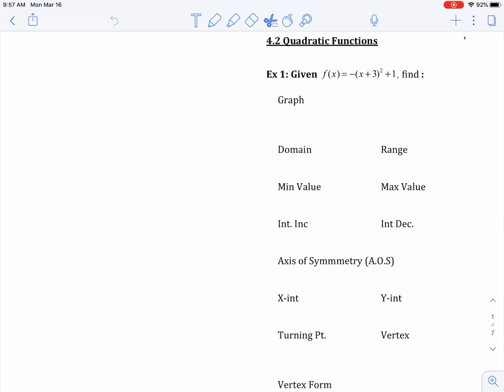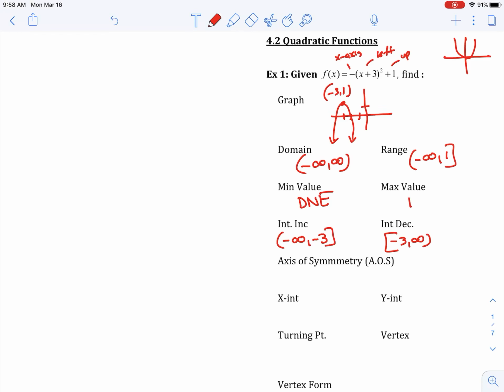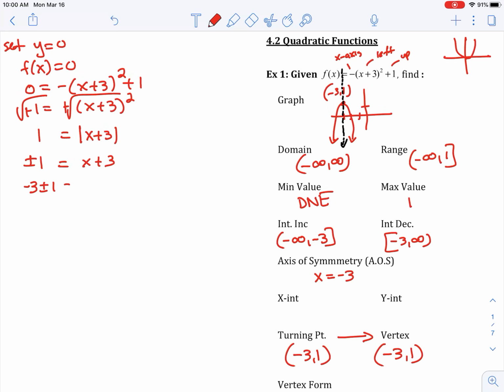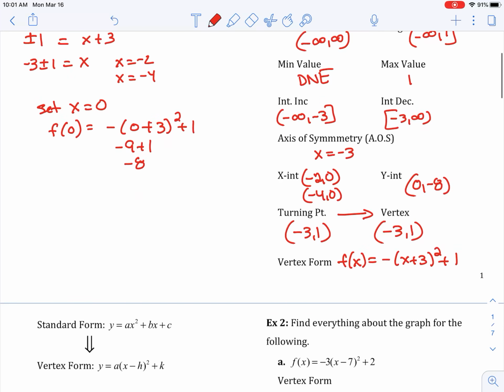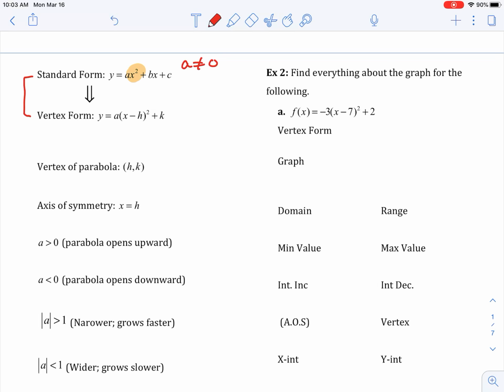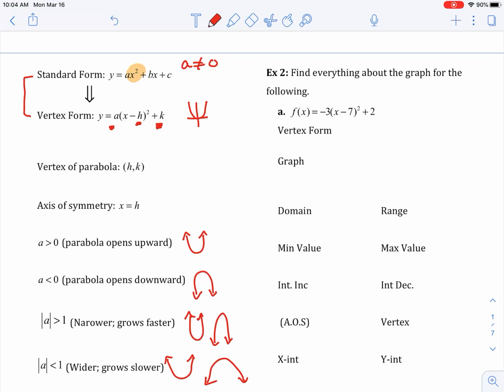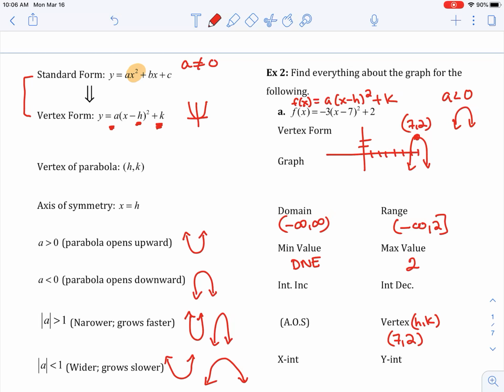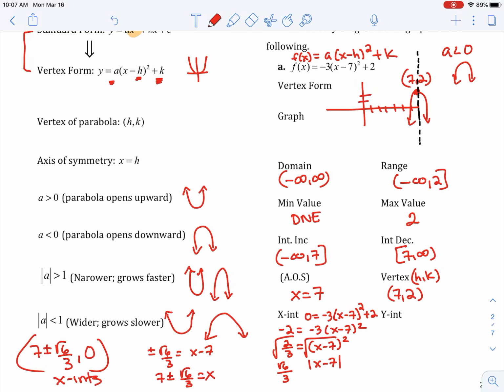4.2 Foldable Notes Ex#1 & 2a